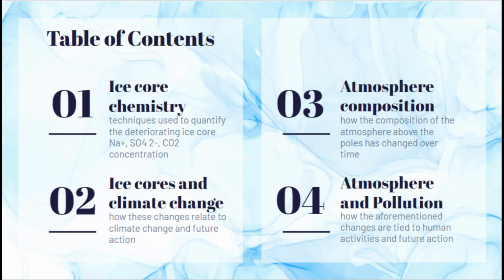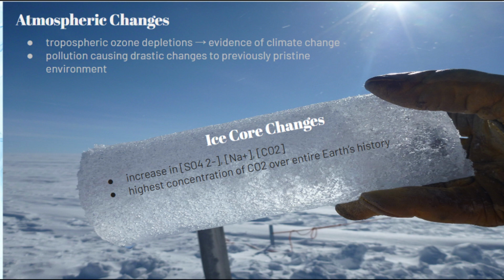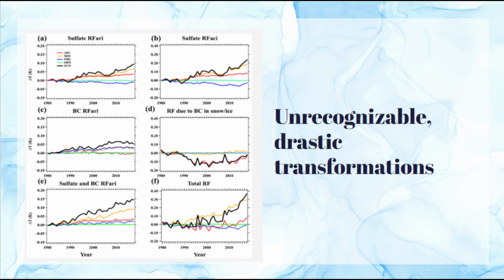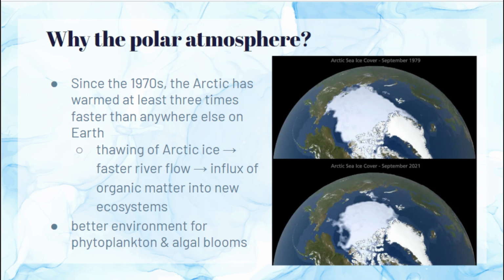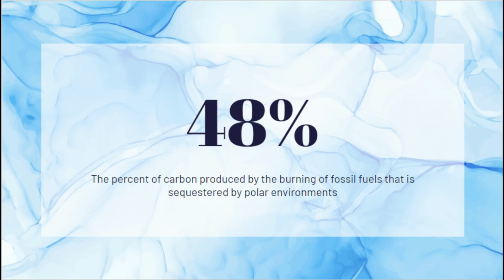The Changing Poles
From the ice cores to the atmosphere, how climate change is affecting the pristine Arctic and Antarctic

Sources
Ice Cores

GaTech English 1102 with Dr. Buesking, Spring 2024